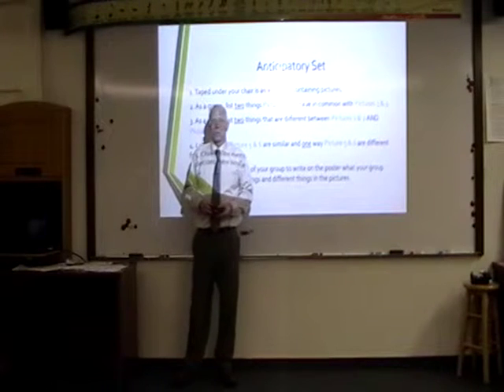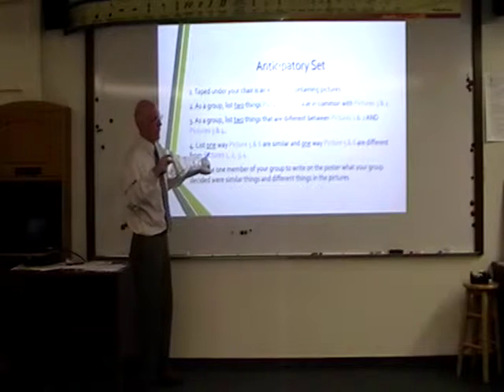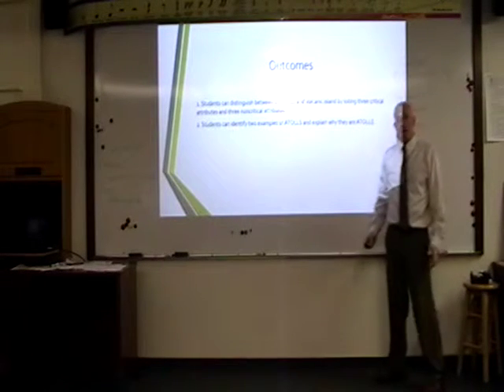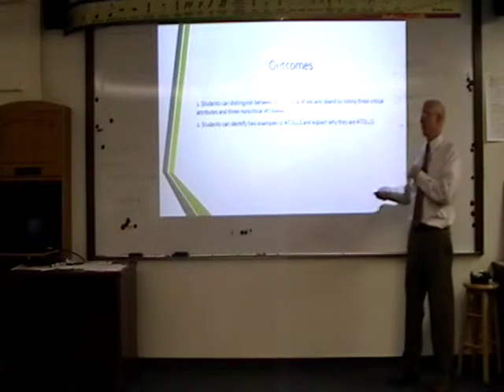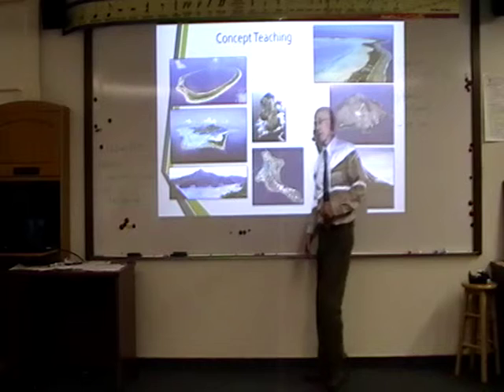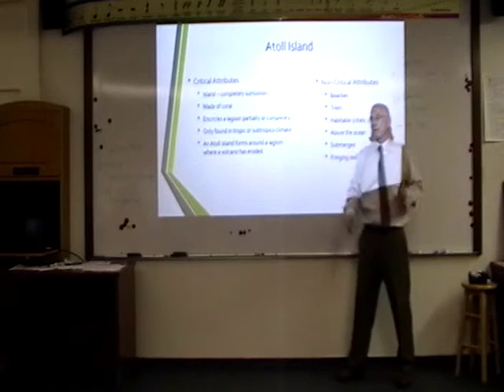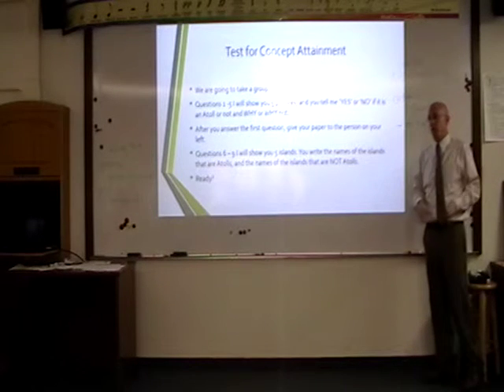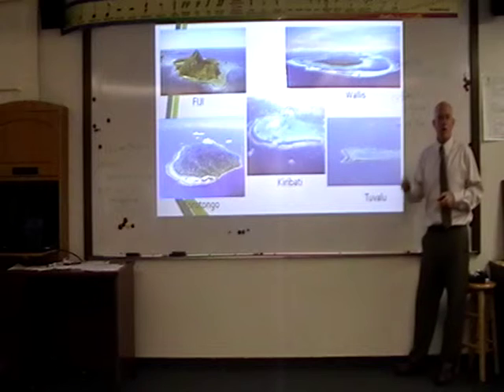Dr. Shute Concept Teaching Instructional Model Example